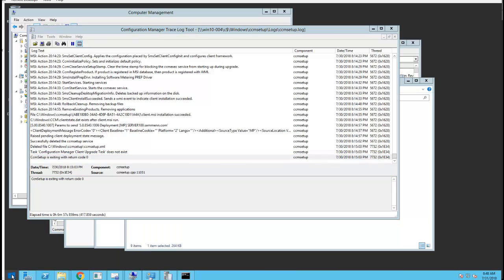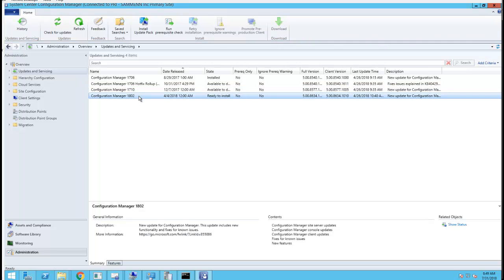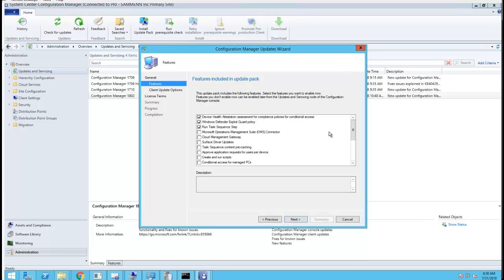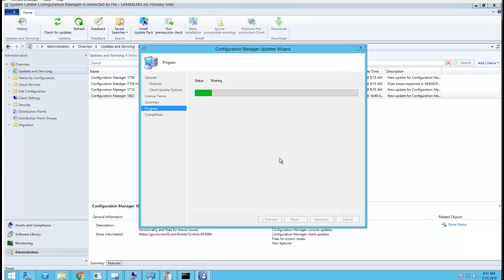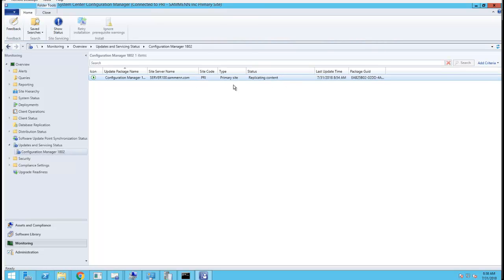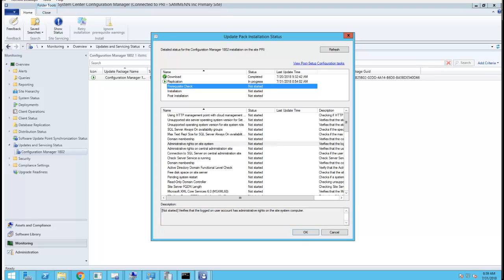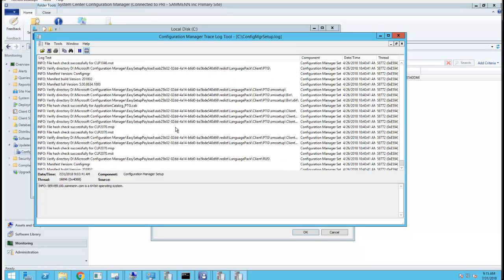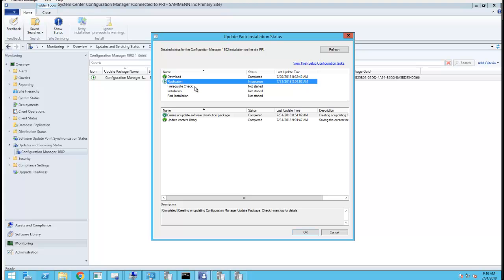How to upgrade Configuration Manager Current Branch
The step by step process of upgrading Configuration Manager Current Branch